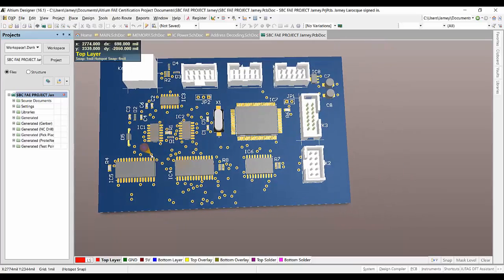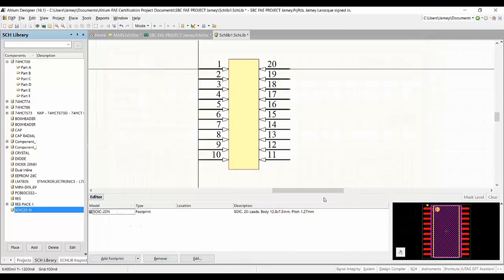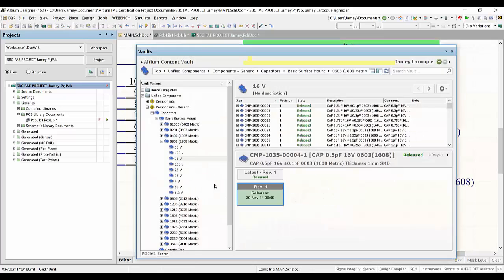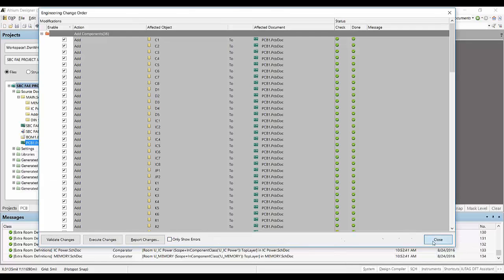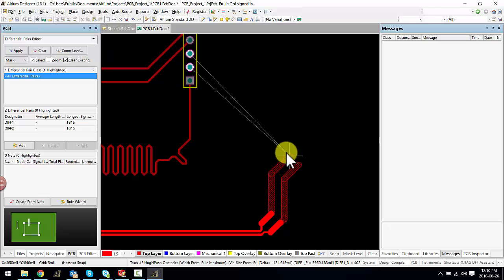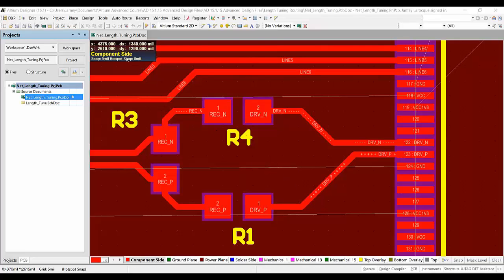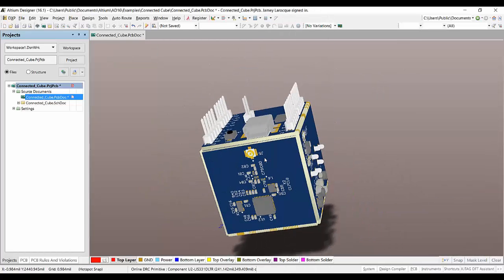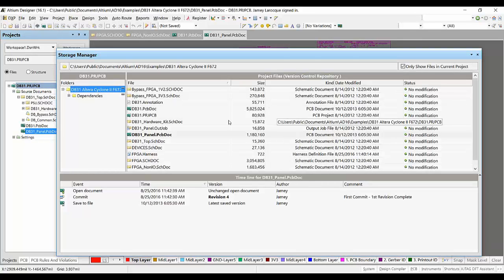Altium Designer 16 Overview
PCB design is a work of engineering art. It combines exhaustive
scientific knowledge with a natural design intuition to create a
single, unified vision.

While your designs often go unnoticed, they
work tirelessly in the background of our lives, shaping the direction
of future technologies.

Harmonize your engineering potential to create
the most advanced and innovative PCB design applications today.

Table of Contents:
Introduction 0:00 - 1:09
Panel Style Interface and Templates 1:10 - 2:12
Customizable Shortcuts and Toolbars 2:13 - 3:28
Library Management and Creation 3:33  - 5:16
Altium Content Vault 5:17 - 6:11
Supplier Links 6:12 - 6:58
Cross Probing 6:59 - 7:35
Engineering Change Order (ECO) 7:36 - 8:24
Interactive Routing 8:25 - 9:44
Length Tuning and Differential Pair Routing 9:45 - 12:04
Production Variants 12:05 - 13:18
Layer Stack Manager 13:19 - 14:14
Design Rules and design Rule Check (DRC) 14:15 - 16:00
3D Environment 16:01 - 17:08
Unique Output Jobs 17:09 - 18:28
Integrated Version Control 18:29 - 20:15
Contact Information 20:16

to learn more about our services! We are the top reseller of SolidWorks Products and the exclusive reseller of Altium products and Markforged products in Canada.